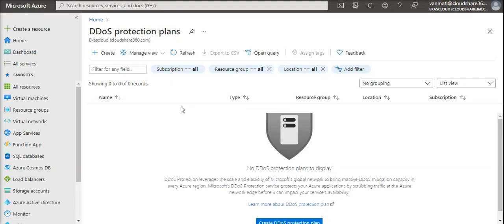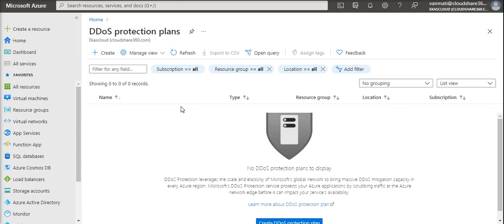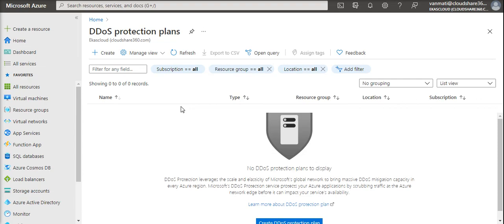Azure Cloud DDos Protection Plans | Ekascloud | English